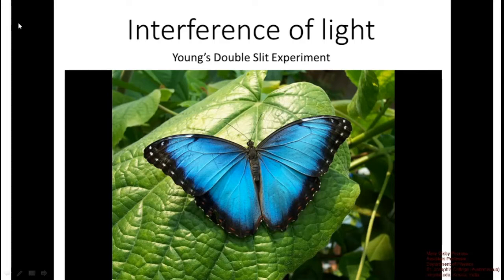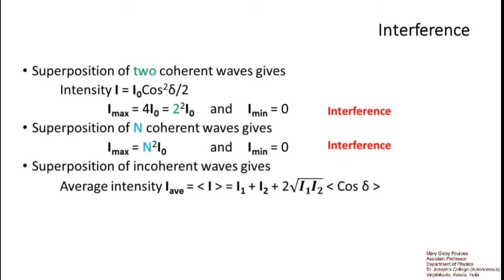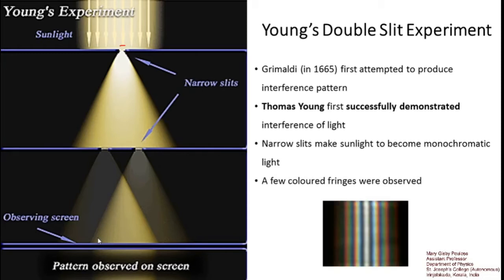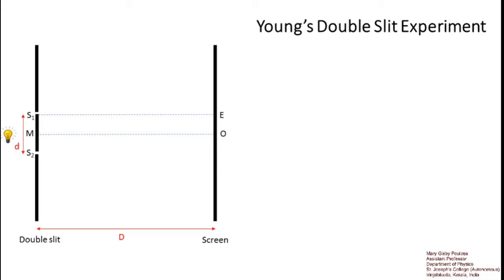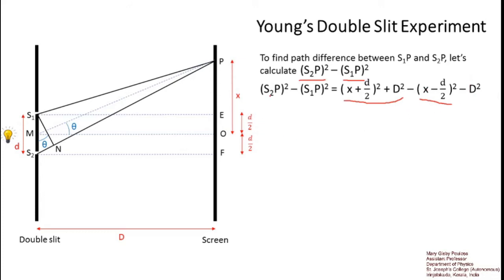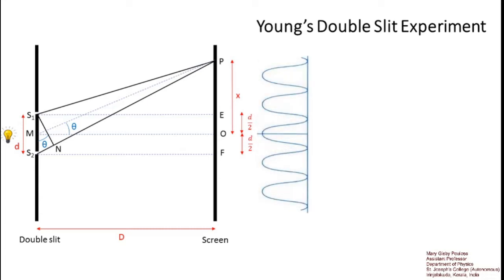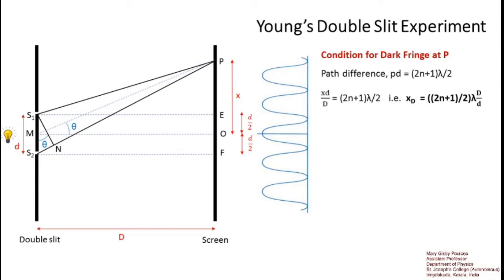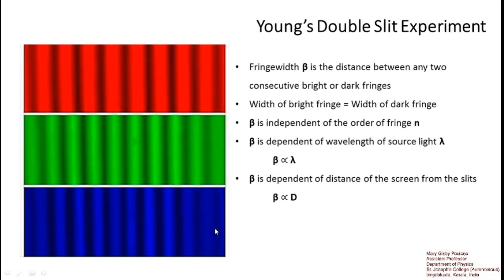Class 14 S5 Optics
Interference of Light - Description of Fringewidth from Young's Double slit experiment